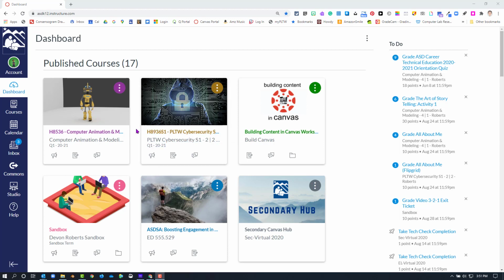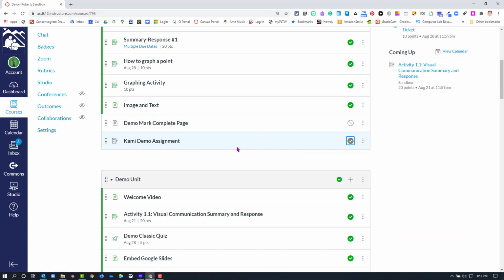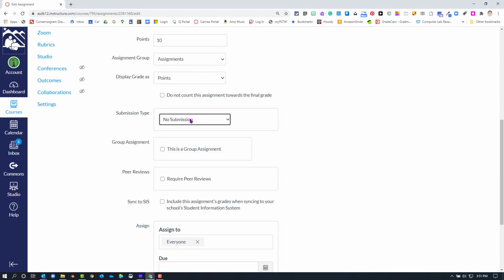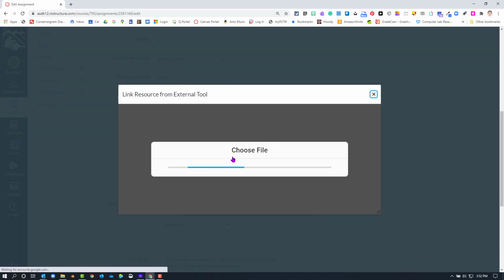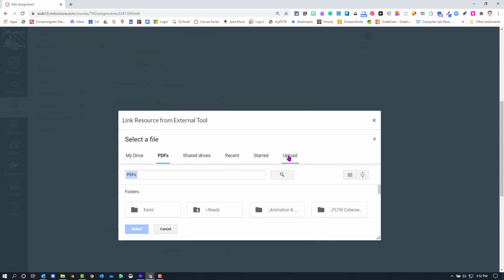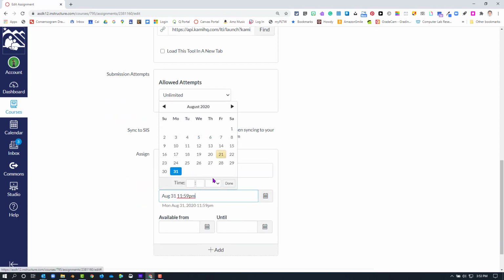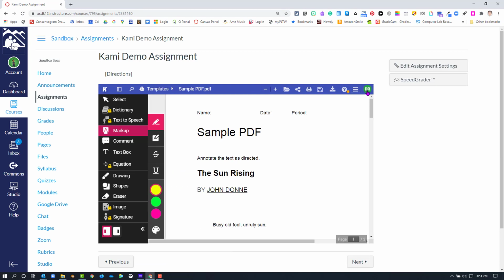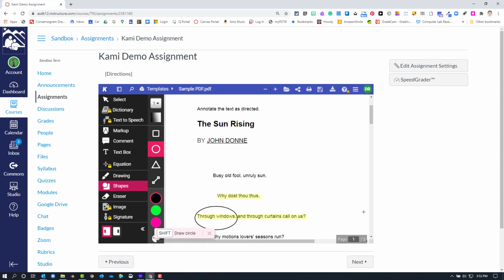Creating Kami Google Drive Assignment Tutorial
This tutorial is a walk through of creating a Kami Google Drive assignment - where you can have students use Kami to annotate a document in your Google Drive.